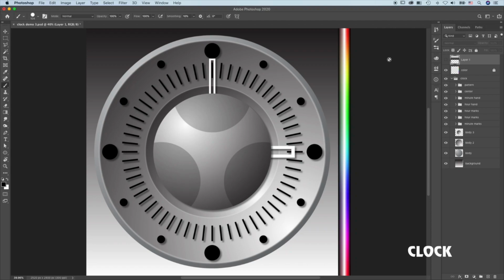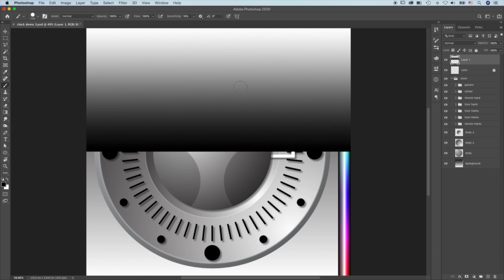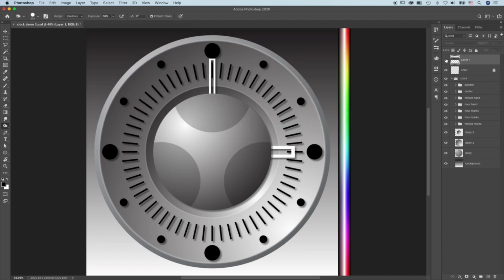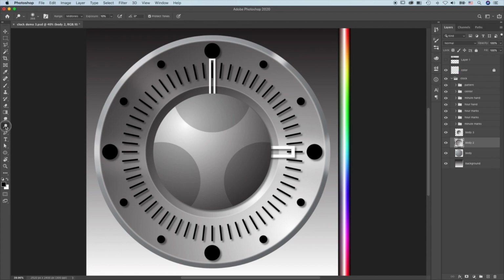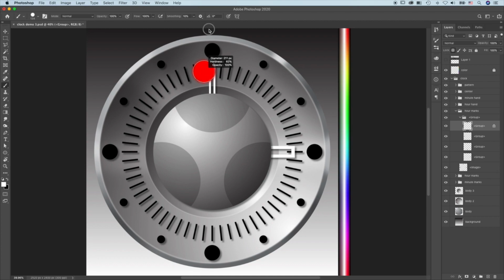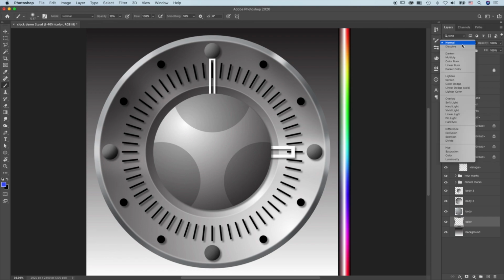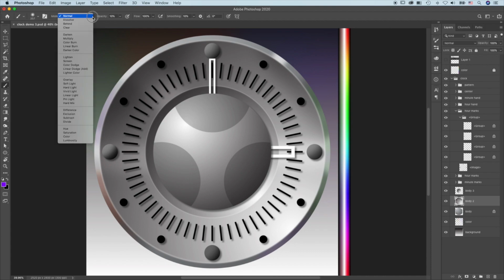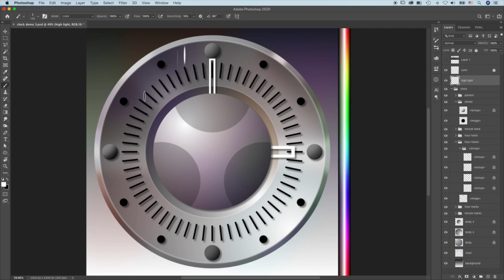CLOCK PART 2 - PHOTOSHOP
0:00 - Photoshop Layers
0:18 - Brush Tool Basics
2:22 - Dodge & Burn Tools Basics
3:25 - Dodge & Burn Tools Usage
6:35 - Brush Tool Usage
7:50 - Add Colors
10:20 - Add Highlights

Use Illustrator to create a basic clock, then export it to Photoshop in layers.

Use Photoshop to add complex shadings, colors, and highlights.

This is a Photoshop demo created for my Digital Painting class.